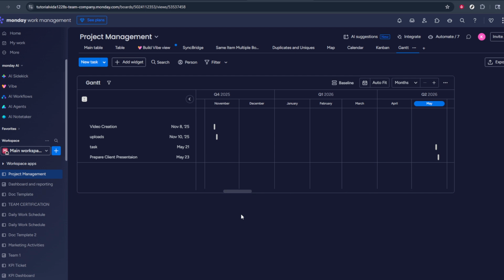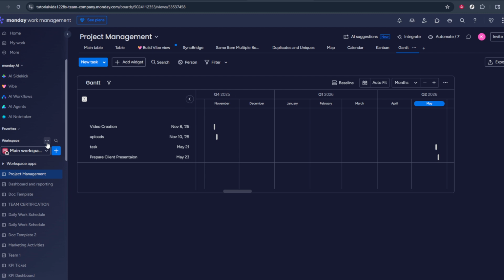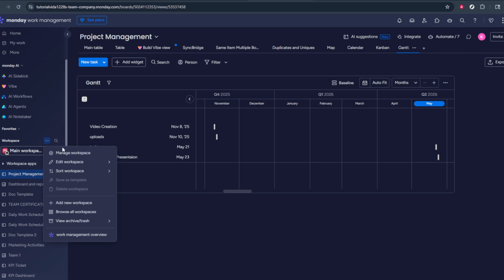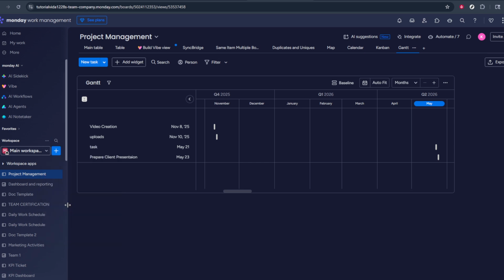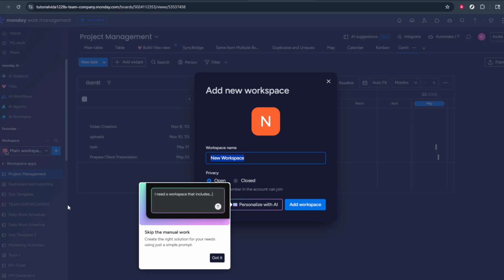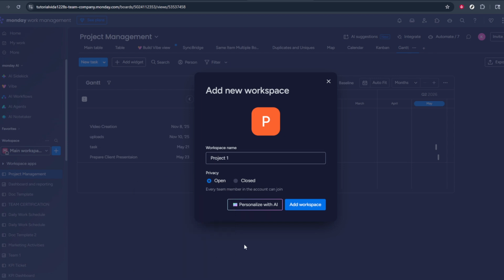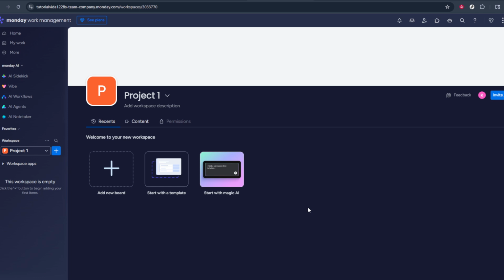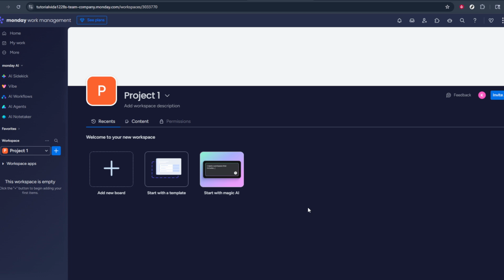How to Manage Multiple Projects in Monday.com | Step-By-Step Guide 2026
Today we cover how to manage multiple projects in Monday.com using workflows, dashboards, and project tracking tools. Learn how to organize tasks, improve team collaboration, boost productivity, monitor project progress, and streamline work management inside Monday.com.